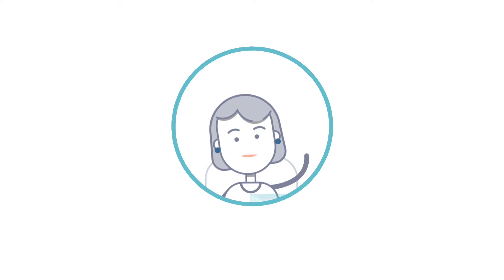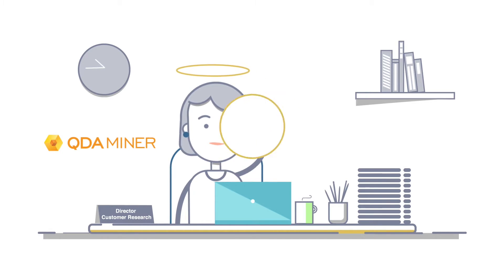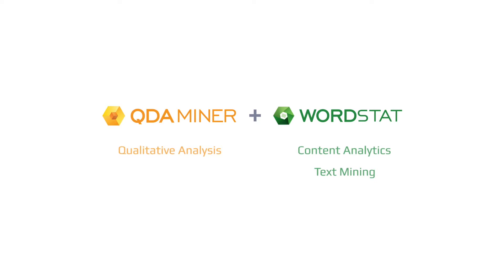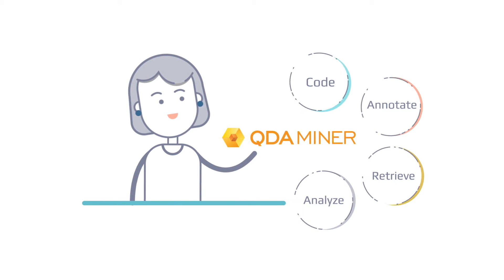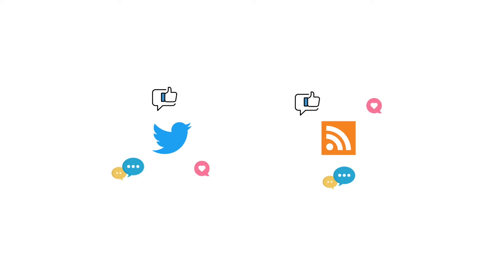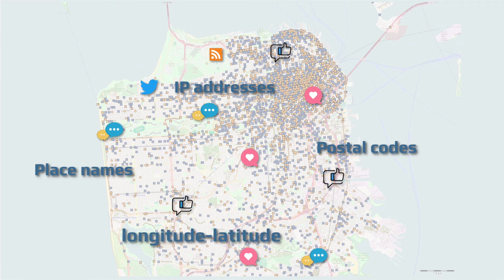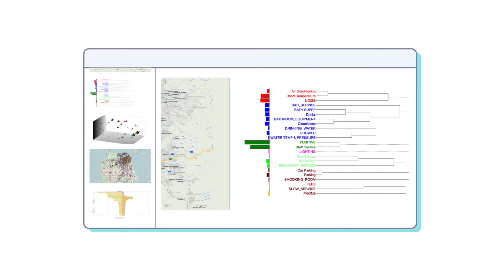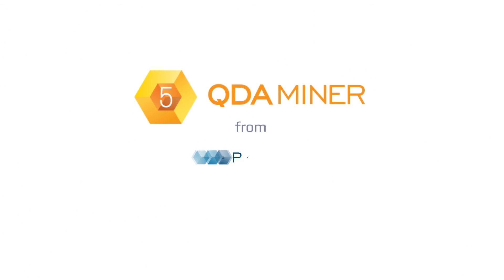Presentation of QDA Miner 5 new features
Provalis Research introduces QDA Miner 5 to improve advanced qualitative data analysis of unstructured text

With the introduction of QDA Miner version 5, researchers and data analysts can import data directly from most common data sources, sophisticatedly analyze unstructured text and easily display results in new visual formats.